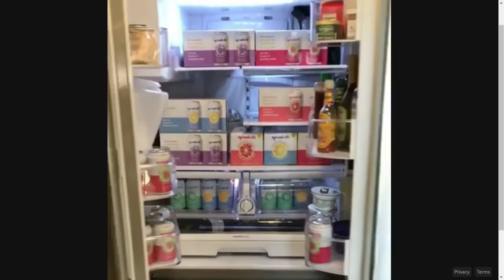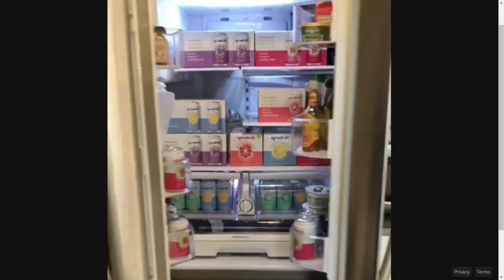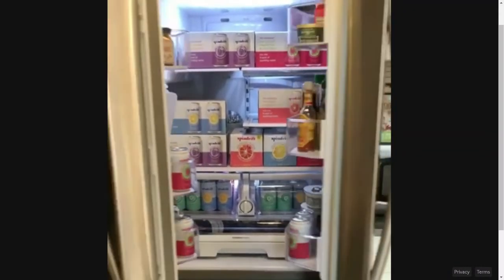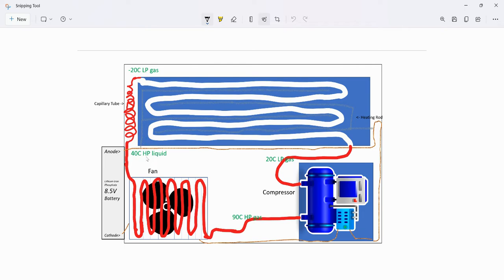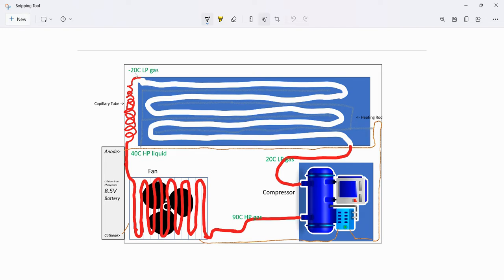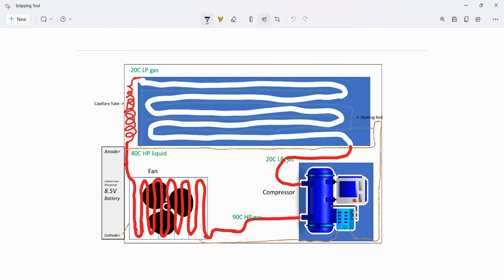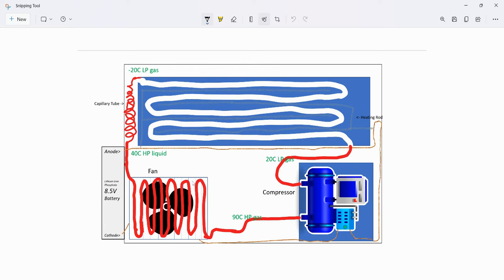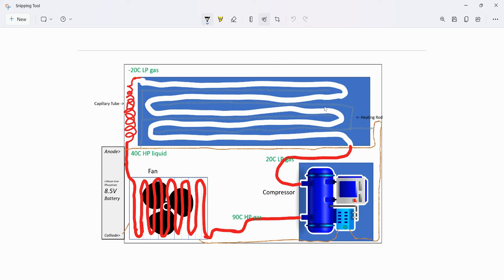How does a direct expansion refrigerator work?